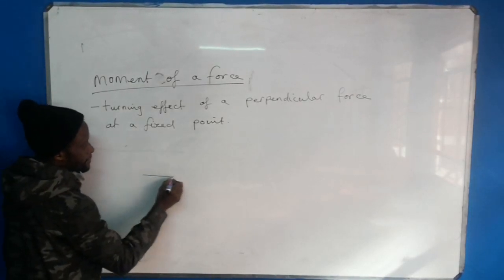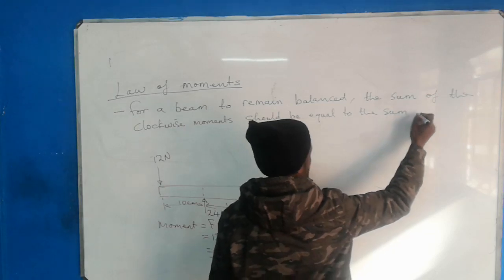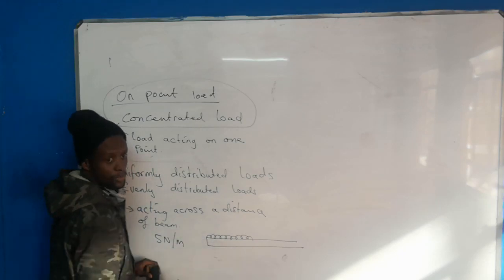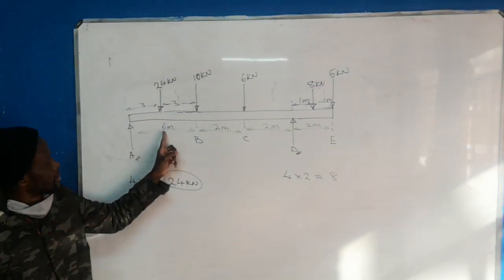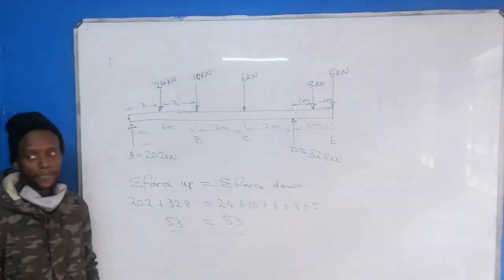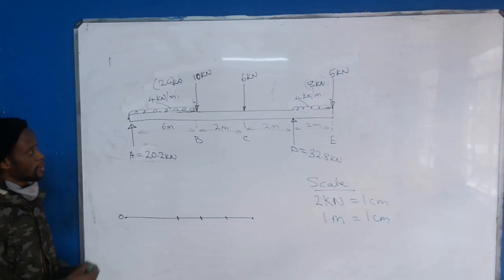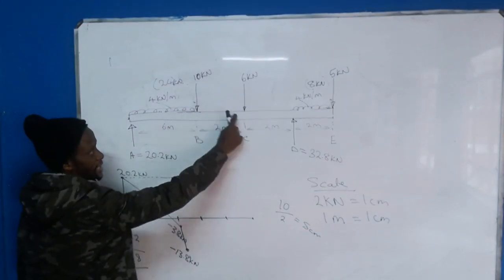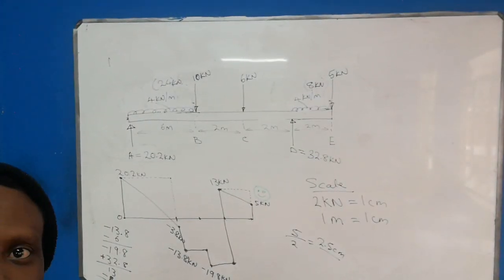Engineering science N3 moments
Law of moments.
Evenly distributed loads.